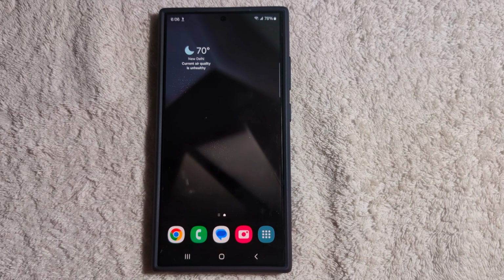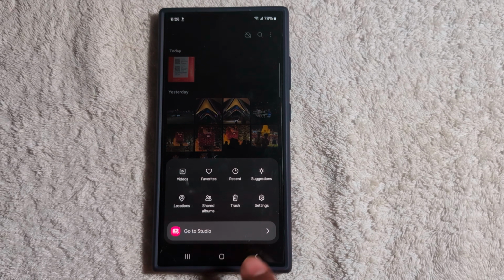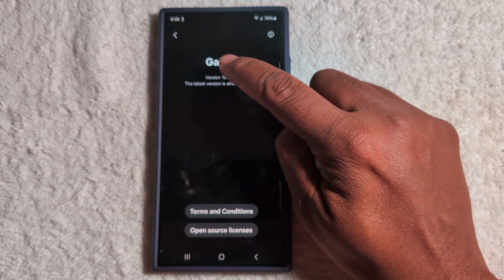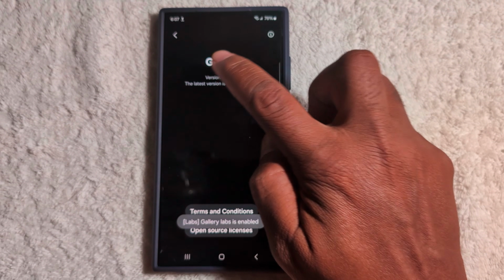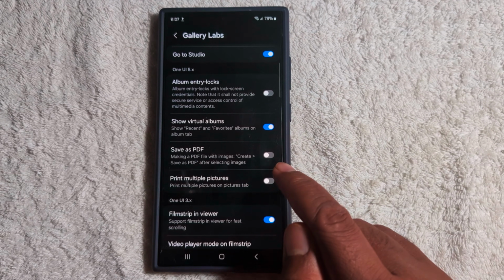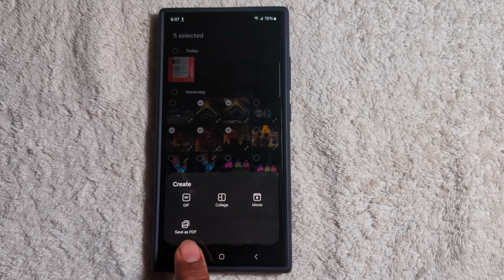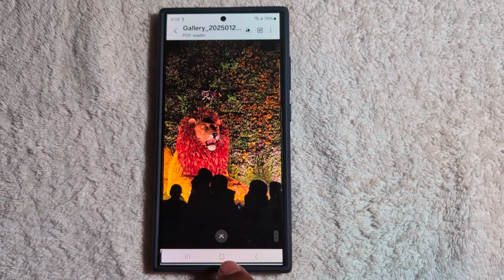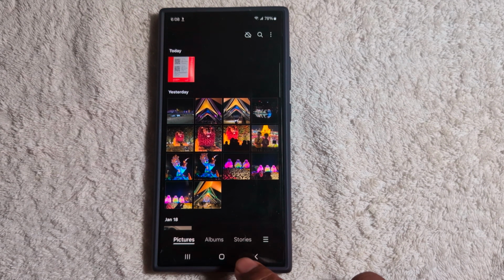How to Create PDF from Multiple Photos on Samsung S24 Ultra [2025] | Hidden Settings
You need to enable the hidden Galaxy labs feature to create a pdf from different pictures to your Samsung Galaxy S24 Ultra and any other Samsung devices.

More Queries:
How to Create PDF from Multiple Photos on Samsung S24 Ultra [2025]
How to Make PDF from Multiple Photos in Samsung S24 Ultra
How to convert multiple photos to pdf in Samsung Galaxy S24 Ultra
Create a Pdf from Multiple Photos on Samsung Phone
Create a PDF document from photos in Samsung Galaxy
Save photo as PDF on Samsung Galaxy S24
Make PDF from Gallery Photo in Samsung Galaxy S24 Ultra